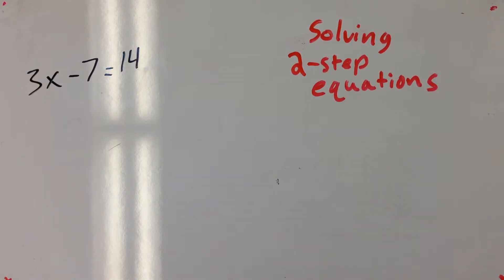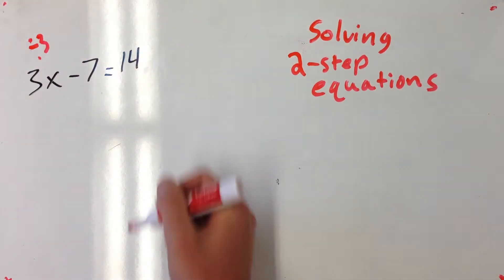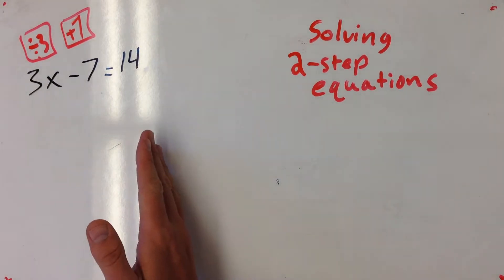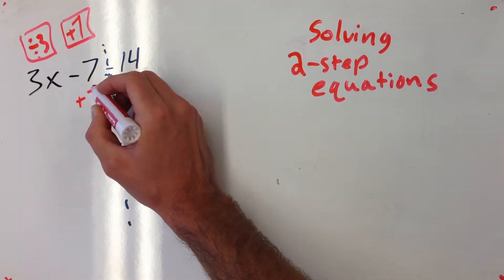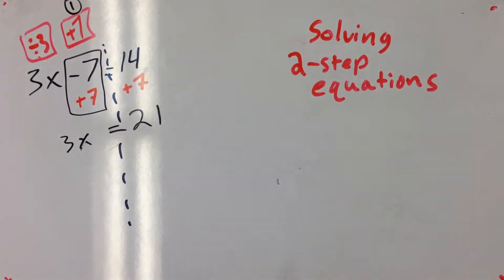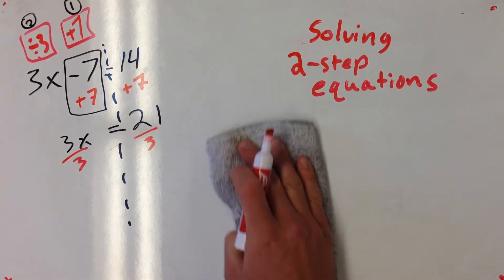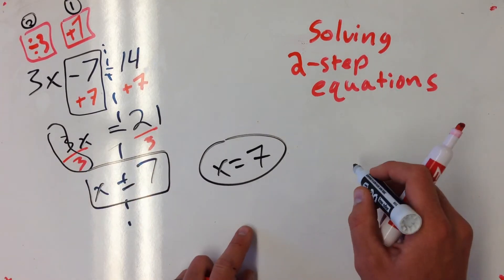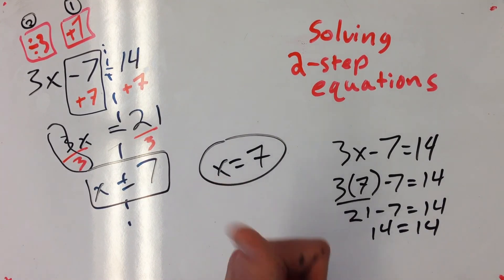Algebra 1-5 Review: 2-Step Equations